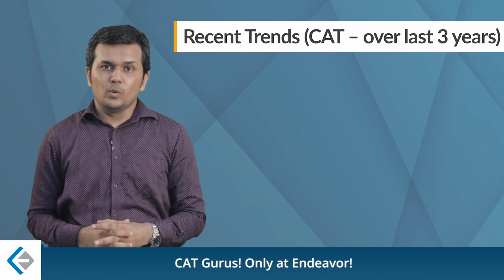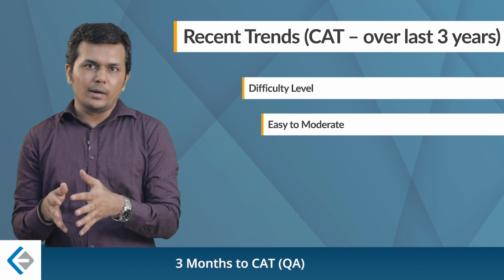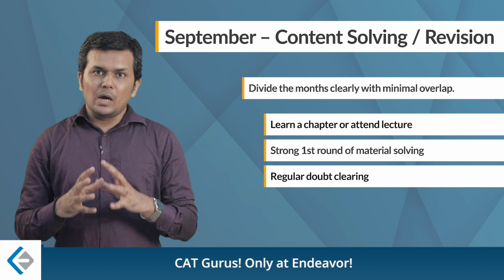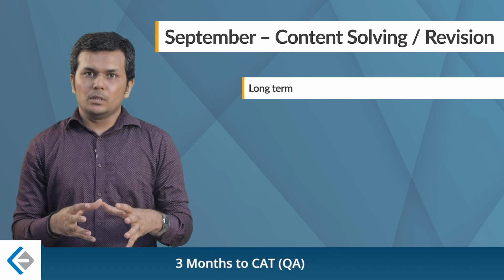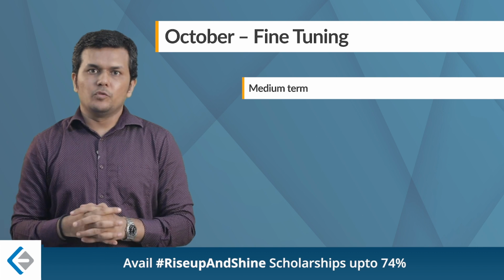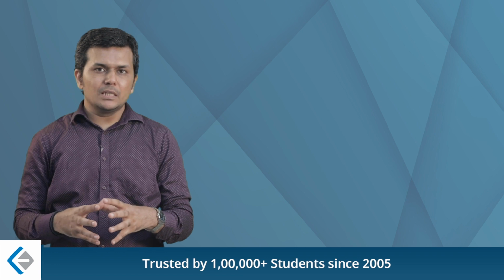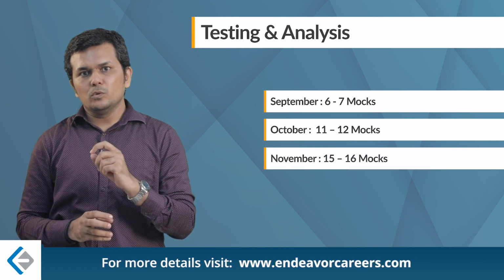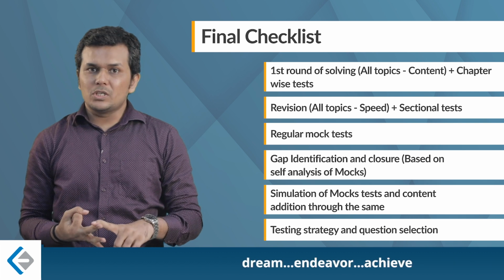3 Months to CAT 2021 - Quant Prep Plan | Endeavor Careers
In this video from our CAT 2021 Preparation strategy video series, we explore ways that may help you strategize better for the Quantitative Aptitude section with just 3 months to go for the final examination.